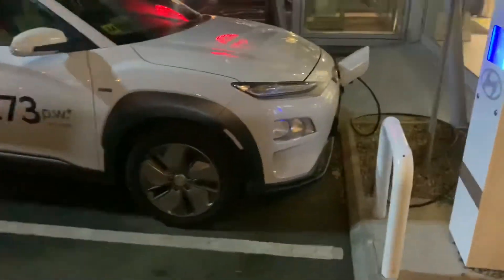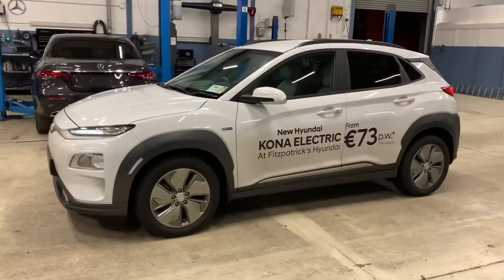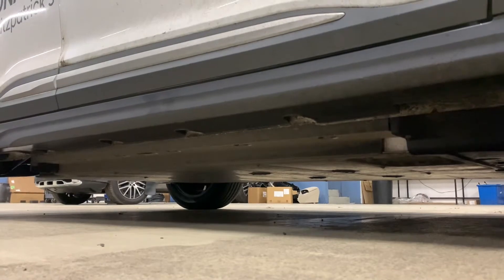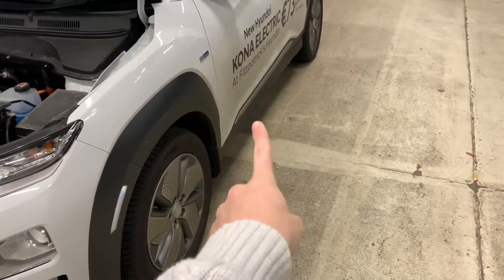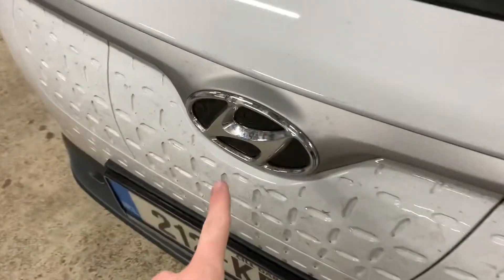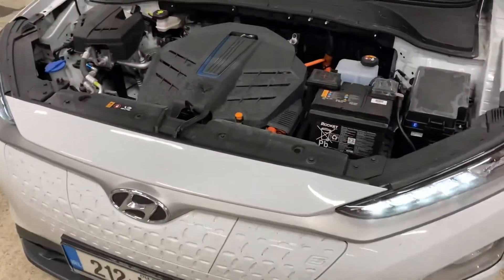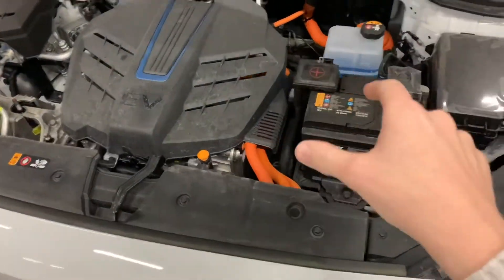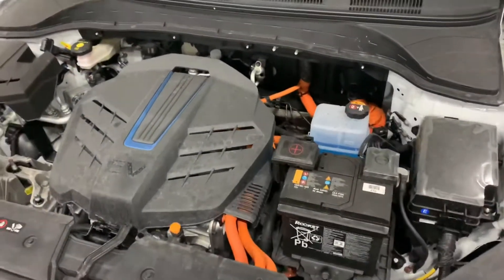Yellow light in Hyundai badge (Kona EV) - Auxiliary Battery Saver explained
In This video will learn about the auxiliary battery saver warning symbol, this yellow light appears in your Hyundai badge on your Kona electric when the electric battery is charging the auxiliary battery￼